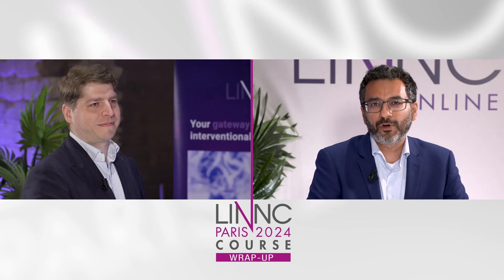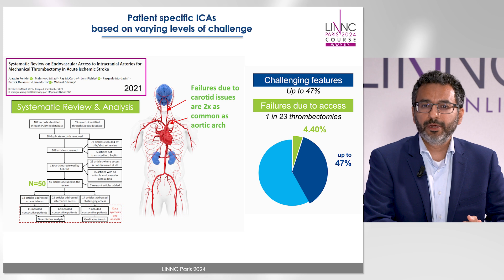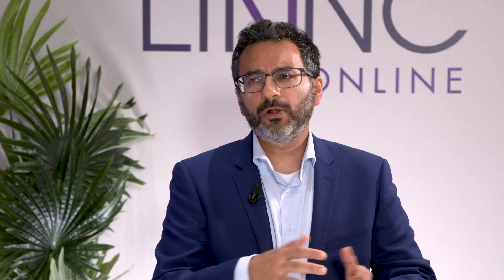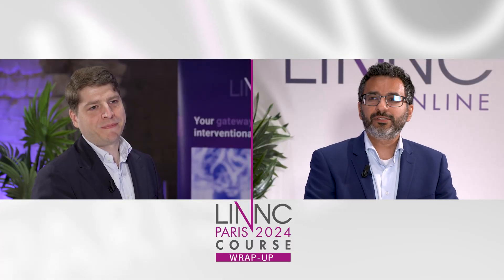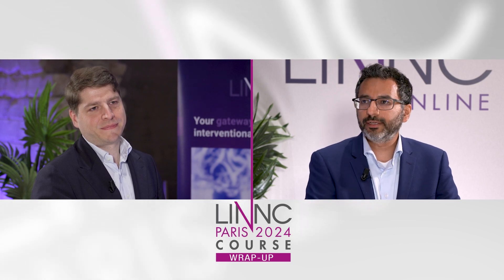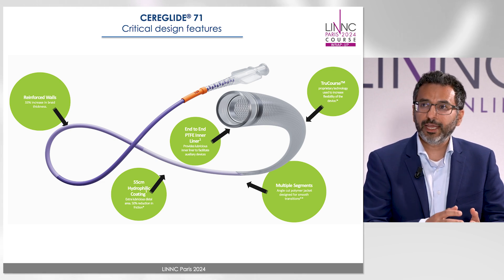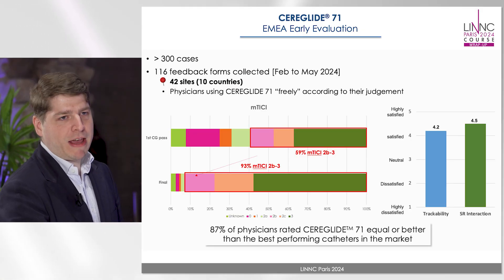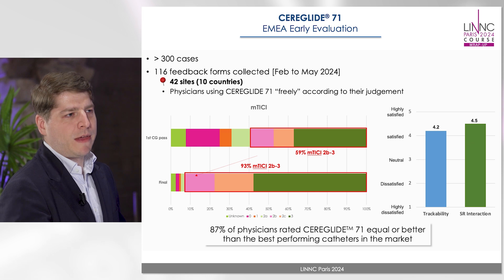Gliding through access challenges: From benchtop testing to the next gen. of aspiration catheters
With all the aspiration catheters available, are there still unmet needs for a new catheter?
In this revealing conversation during the recent LINNC Paris 2024, Drs Mahmood Mirza (Ireland) – a physician and engineer with Cerenovus – and Christian Ulfert (Germany) discuss why there are still clear and unmet needs, what they are and how the innovative CEREGLIDE™ 71 catheter responds to them.

What is missing in aspiration catheters up until now?
Our two specialists begin by looking at a systematic 2021 review which explored the challenges that occurred during mechanical thrombectomy procedures with available catheters: were they access problems? Carotid tortuosity or the arch? What prolonged the procedure?

In planning a procedure Dr Ulfert describes what he looks for in an aspiration catheter. He wants one that offers trackability, stability and a versatility that works in a wide range of anatomies and types of interventions.

But how do you go about developing a catheter that responds to all these criteria?

Here we turn to Dr Mirza, who leads us what was involved in the CEREGLIDE™ 71 design: from gathering robust data and comprehensive review process, to discovering which types of carotid vasculatures are challenging, modelling these features to produce the catheter itself and field testing the new device to see how it performs for a wide variety of operators and clinical situations.

And what makes the new CEREGLIDE™ 71 catheter so unique?
How does its size and coating liner make it highly navigable, or how does the angle cut polymers allow for a gradual transition of stiffness?
And, more importantly, how does it perform in real-world clinical experience?
Dr Ulfert answers, speaking about his own use of the CEREGLIDE™ 71, demonstrating the new catheter’s excellent trackability, versatility and reliability in a wide variety of procedures.

With 300 cases showing great results and physician satisfaction, isn’t it your turn to learn more about CEREGLIDE™ 71?
Join us here and discover the catheter designed based on your unmet needs!